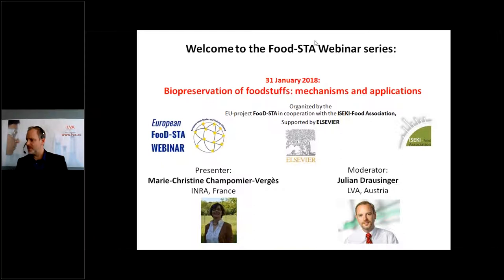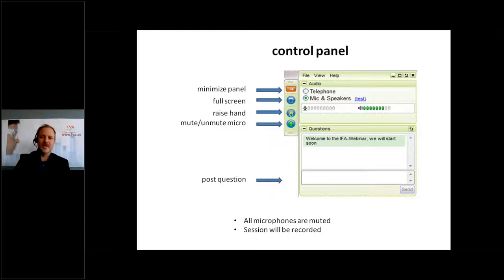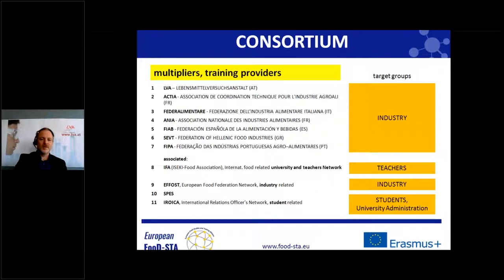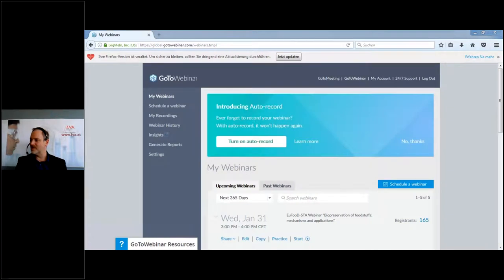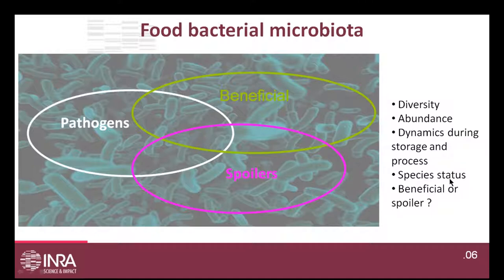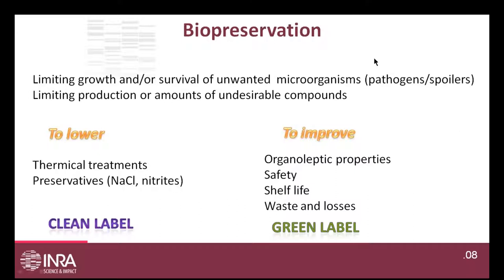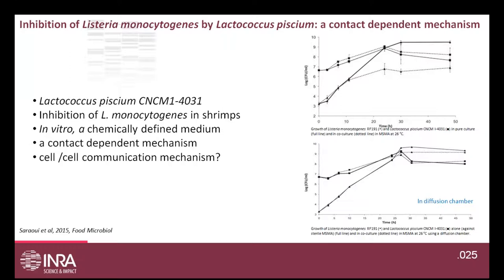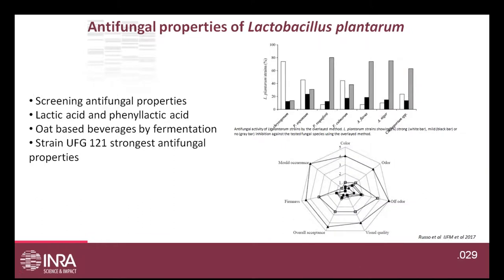EuFooD STA Webinar 'Biopreservation of foodstuffs mechanisms and applications'